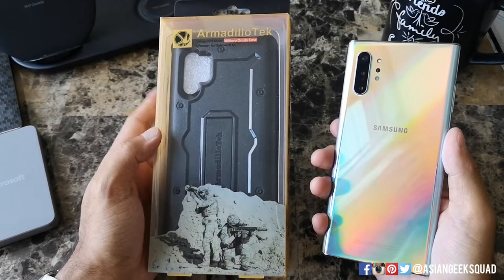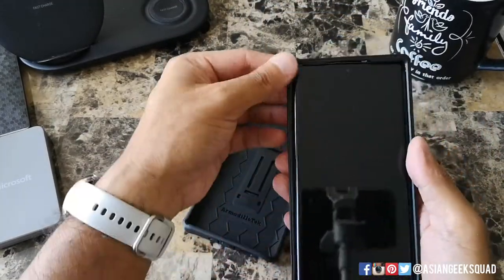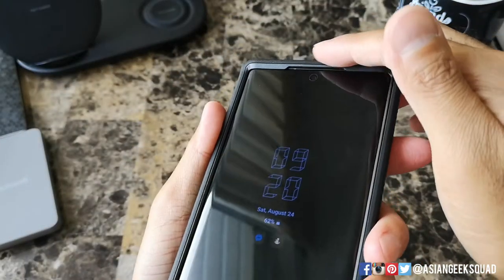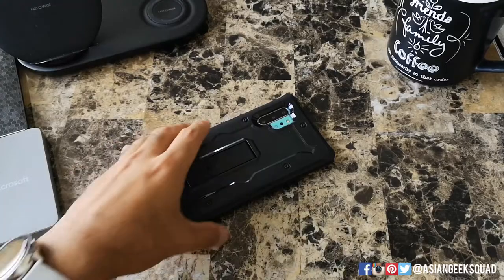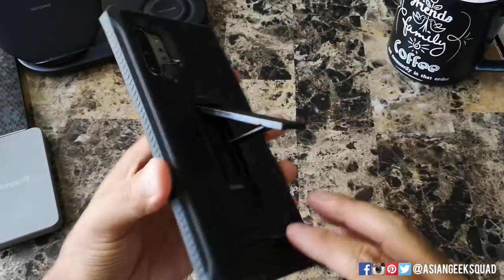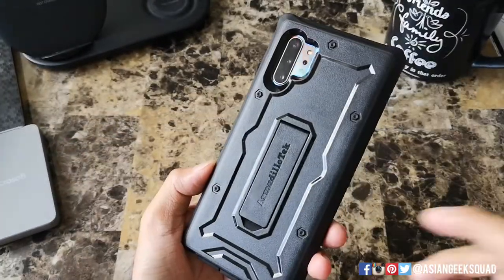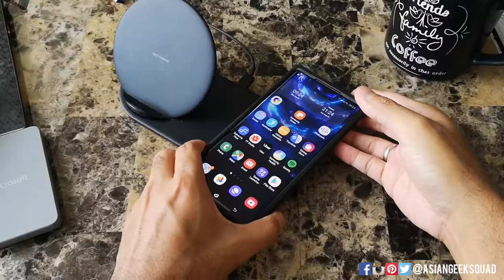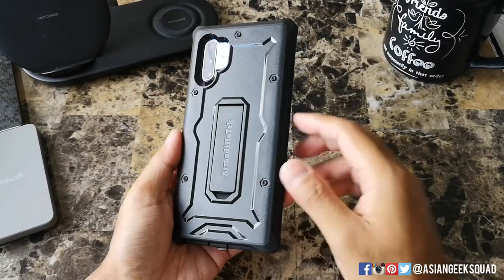ArmadilloTek - Protective Case for Samsung Galaxy Note10+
Aloha everyone,

Need a protective case for your Note10 or Note10+?  Check out ArmadillioTek.